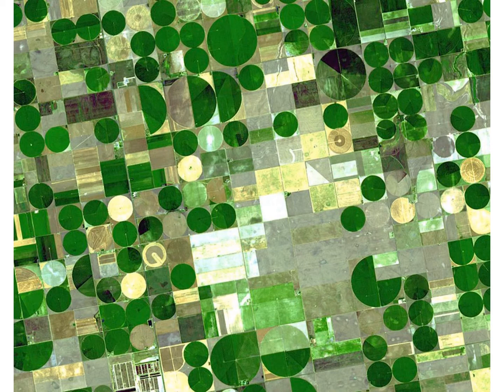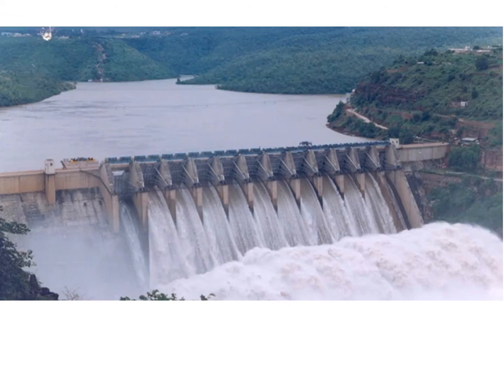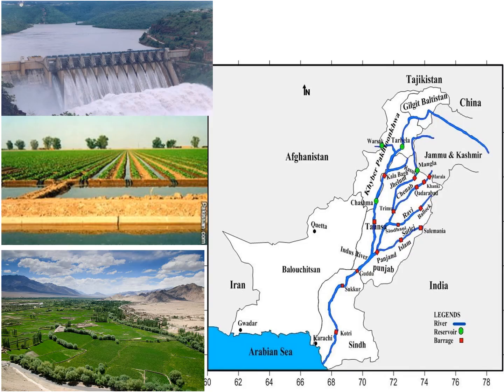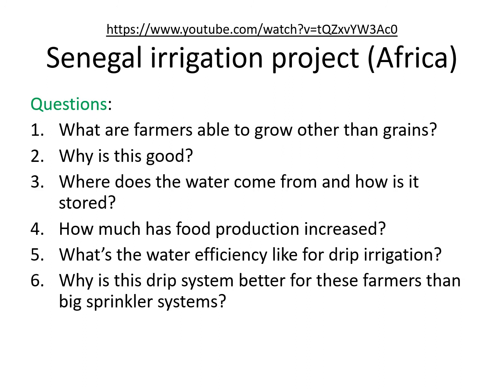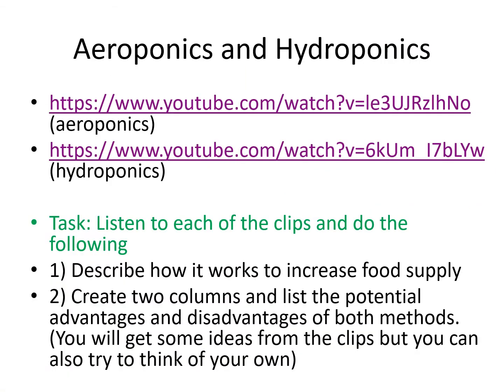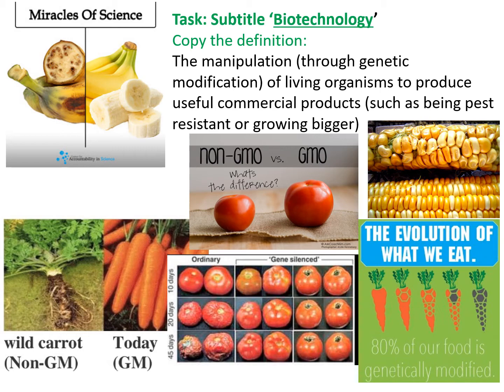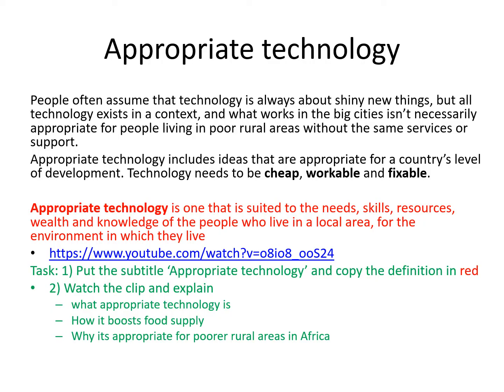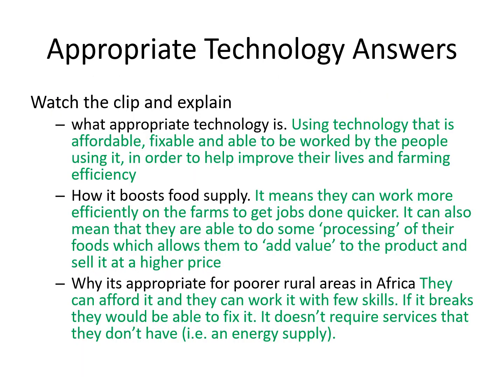GCSE L8 Strategies for increasing food production